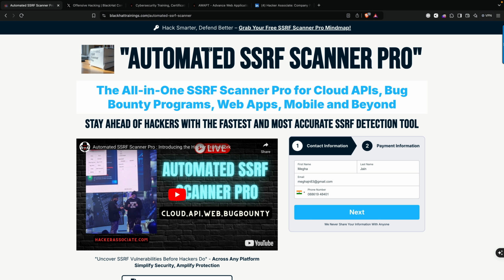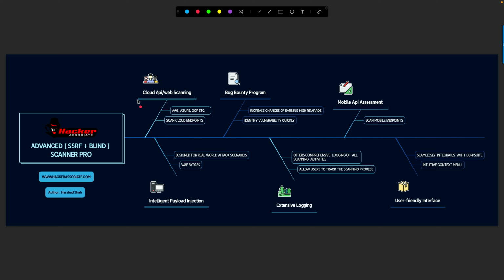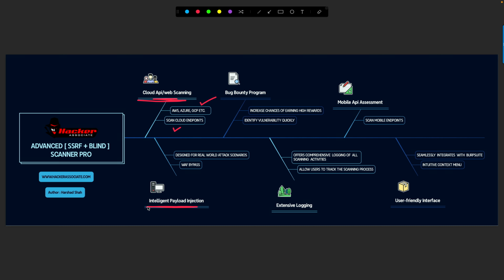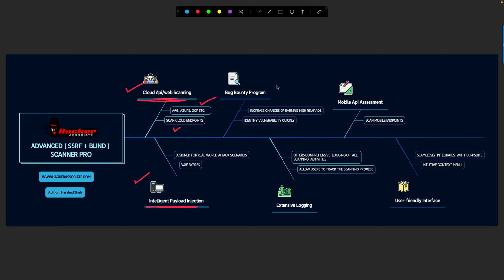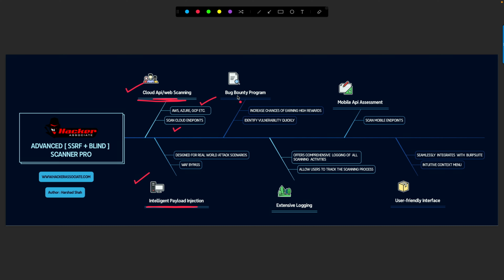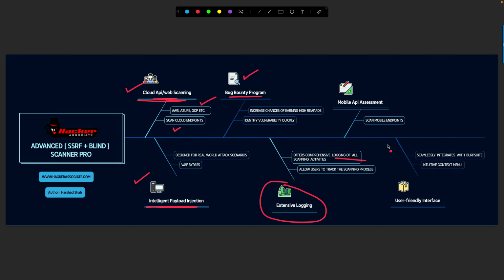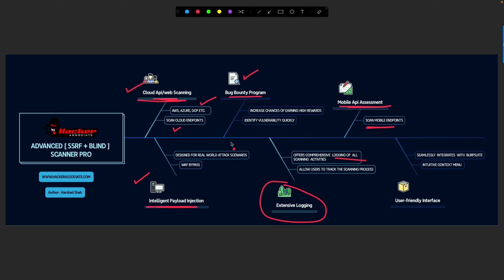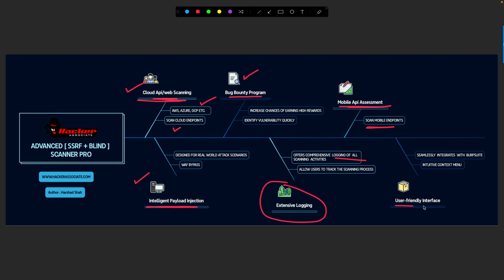Automated SSRF Scanner Pro: Core Capabilities and Mindmap | Video 4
Welcome to the Hacker Associate Broadcast! 🎥 In this video, we dive deep into the Automated SSRF Scanner Pro, a powerful framework designed to scan cloud endpoints and perform advanced security assessments. 🌐🔒

💡 Key Features Covered:

🤖 Intelligent payload injection for real-world attack scenarios.
📜 Extensive logging capabilities to track all scanning activities.
📱 Mobile API assessment for comprehensive vulnerability testing.
☁️ Cloud platform support, including AWS, Azure, and GCP.
⚙️ Seamless integration with tools like Burp Suite for user-friendly workflows.
Automation is the future of security!
🔍 This video highlights how the Automated SSRF Scanner Pro can help identify vulnerabilities quickly and efficiently across various cloud platforms. 🎯

⏱️ Video Timeline:

0:01 – 🎬 Introduction to the video and channel focus on hacking tools.
0:10 – 🛠️ Overview of the Automated SSRF Scanner Pro features.
0:20 – 📂 Guidance on downloading the mind map from blackhattrainings.com.
1:06 – ☁️ How the scanner works with cloud services like AWS and GCP.
1:52 – 🧠 Explanation of intelligent payload injection for real-world scenarios.
3:59 – 📊 Highlighting extensive logging capabilities for effective tracking.
4:47 – 📱 Introduction to mobile API assessment for vulnerability testing.
6:53 – 🔗 Details about user-friendly interfaces and Burp Suite integration.